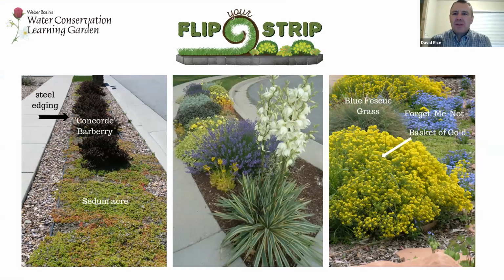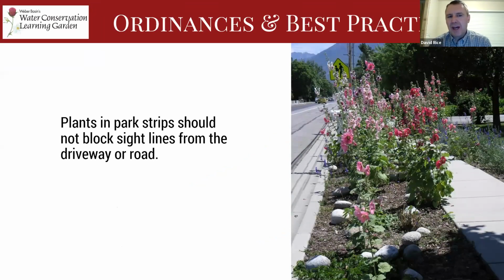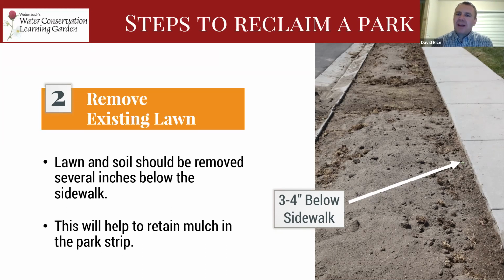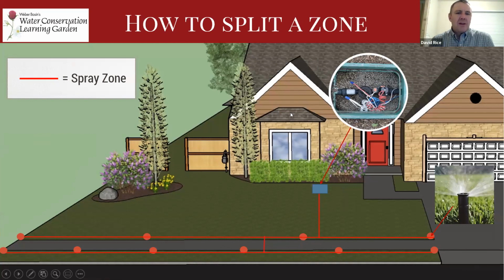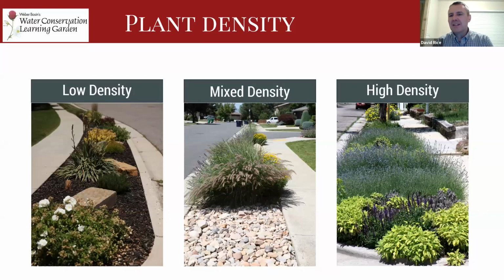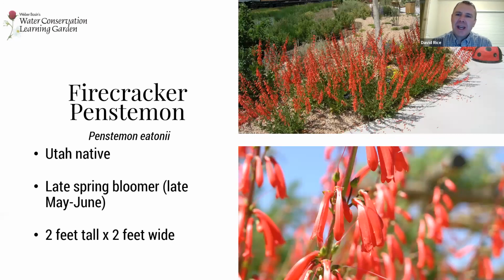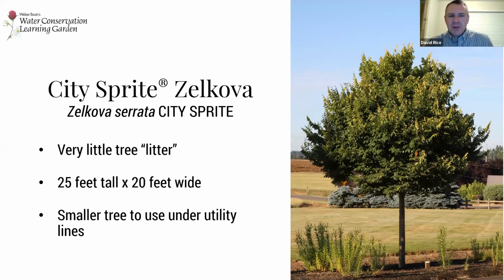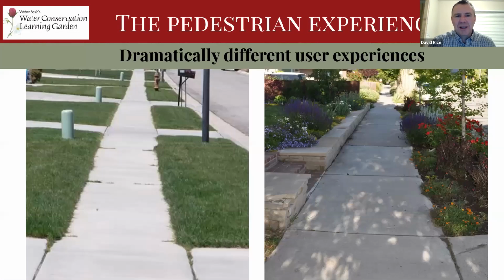Making the Most of Your Park Strips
Get in early on the movement of park strip redesign! This class focuses on best practices to take this hard to work with space and create something beautiful while saving water through appropriate irrigation, plant selection, and planned maintenance.

CHAPTERS
0:02:27 - Flip your strip
0:03:56 - Park strip problems
0:09:38 - Park strip ownership
0:12:20 - Best practices
0:15:58 - 5 Steps to reclaim a park strip
0:16:40 - Step 1: Plan and design
0:19:30 - Step 2: Remove existing lawn
0:27:00 - Step 3: Irrigation
0:41:30 - Step 4: Add hardscape
0:45:18 - Step 5: Plants
0:51:50 - Maintenance
0:58:10 - plant suggestions
1:08:47 - Tree suggestions
1:14:14 - Examples
1:24:35 - Q&A